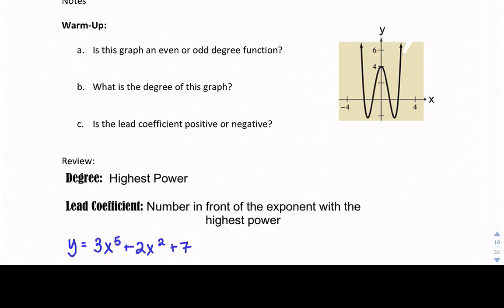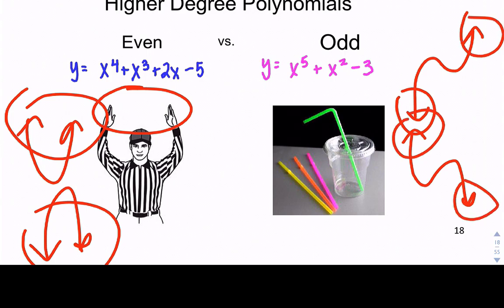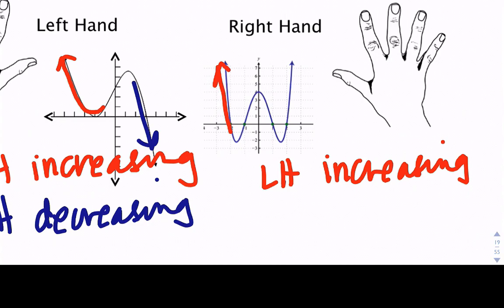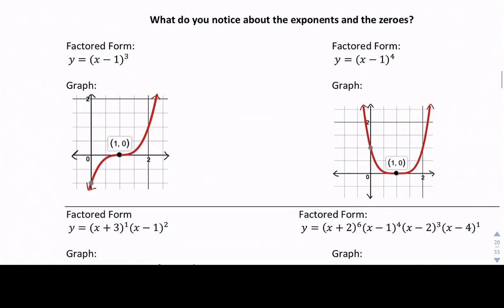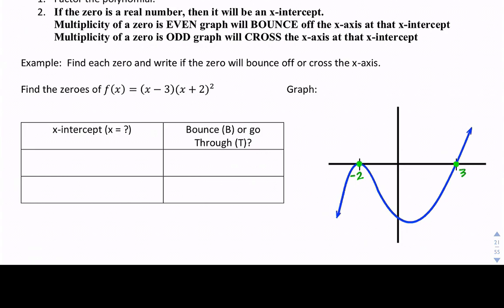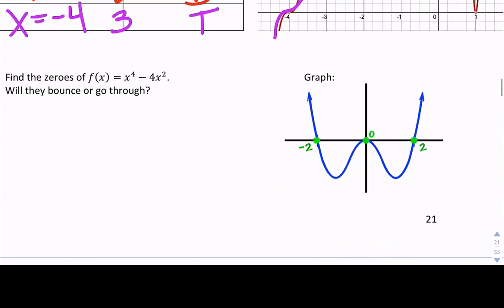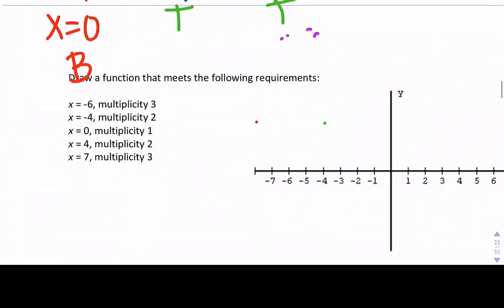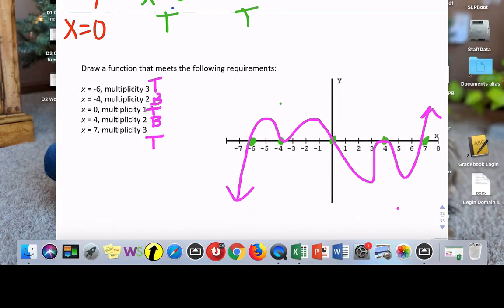D5 Higher Degree Polynomial Properties Day 2